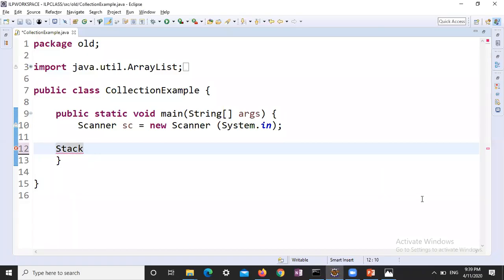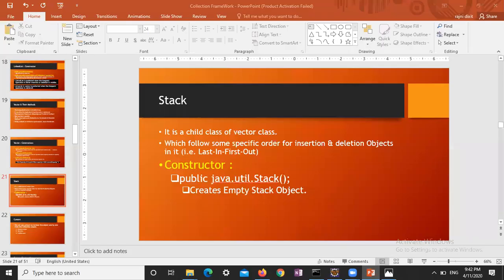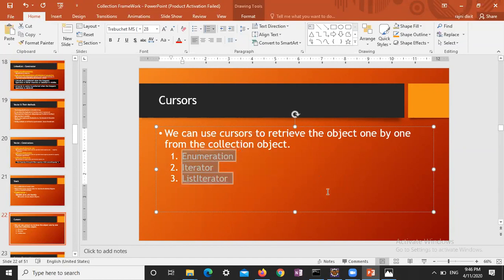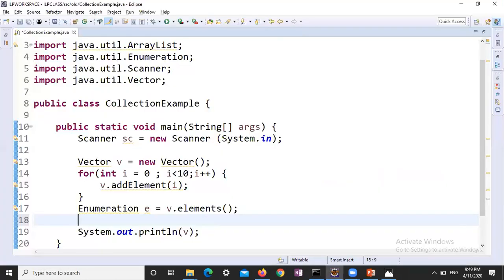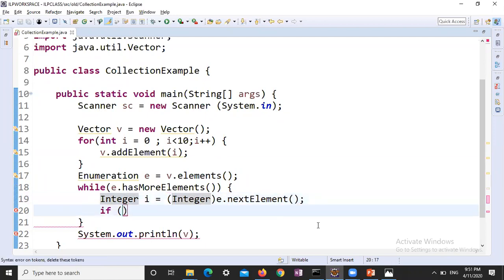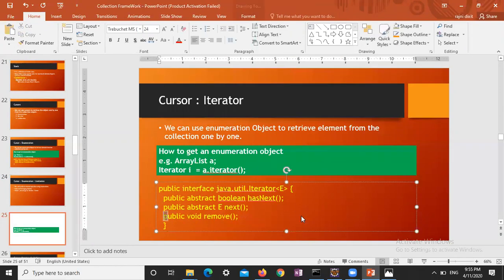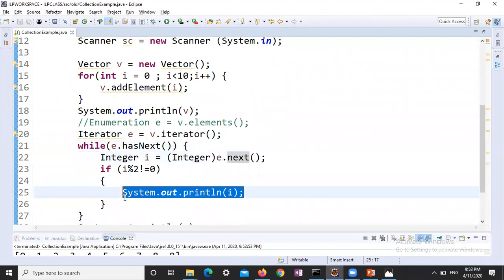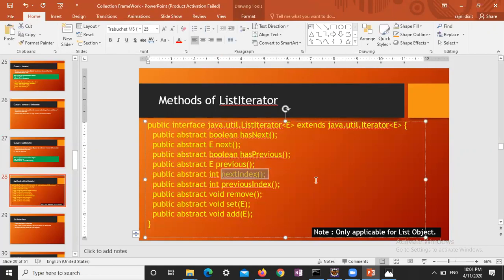Collection Lecture 2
Discuss About the Stack Class : Introduction Of Cursors